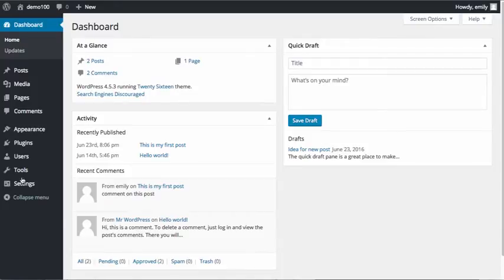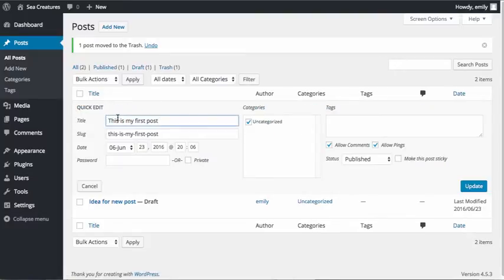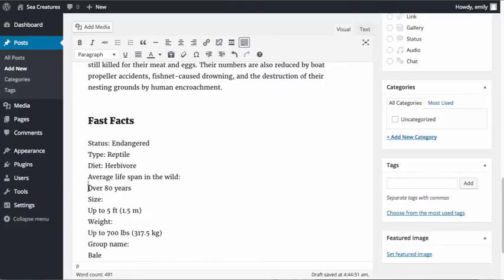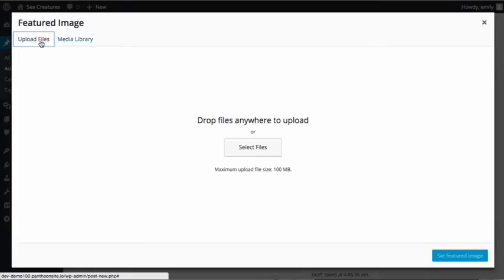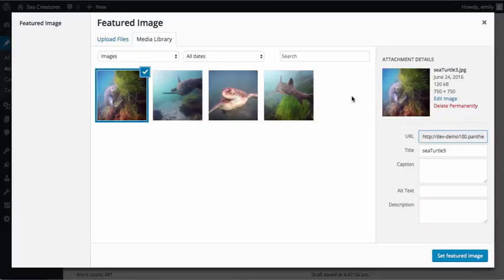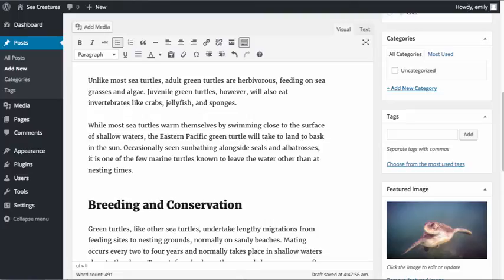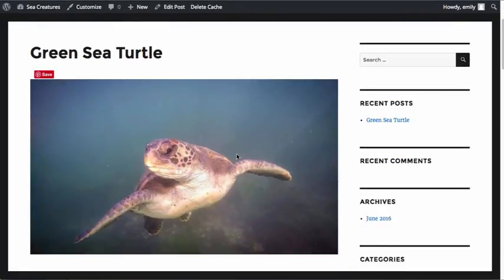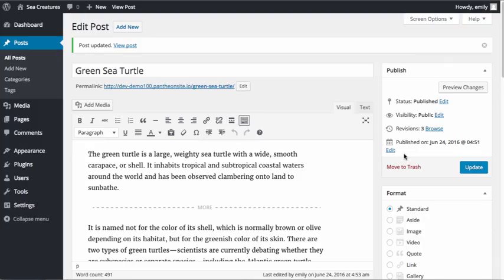02-03 WP creating a post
Quick overview of how to create a post in Wordpress